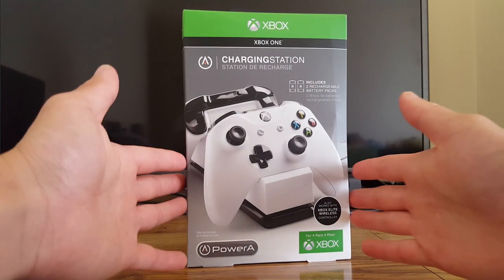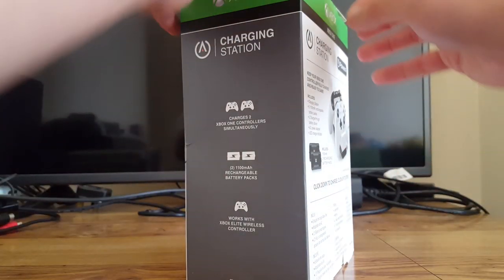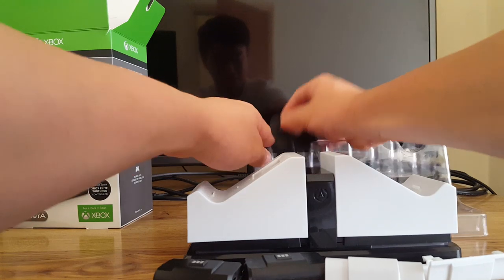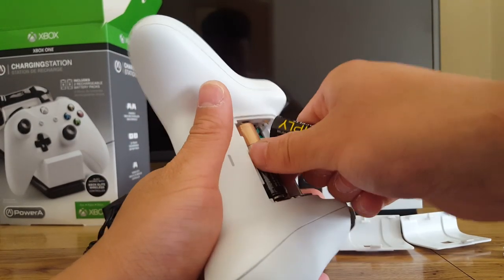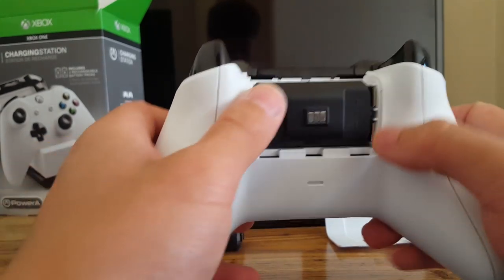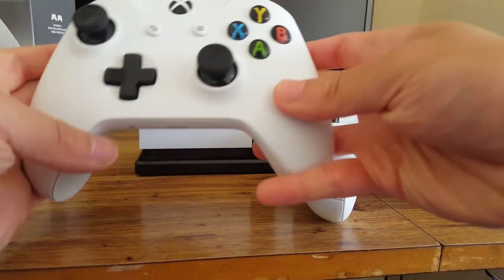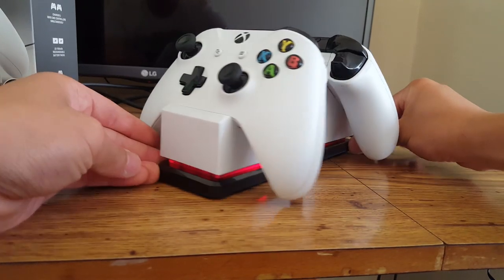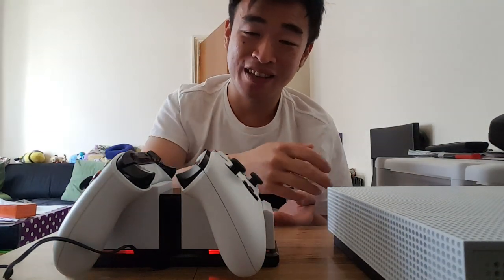Xbox One Charging Station Unboxing Review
This is the unboxing and review of the officially licensed Xbox One charging station by Power A. It charges two xbox one controllers simultaneously, comes with two power packs and works with xbox elite controllers. Its simple design and easy to use makes it a must have product for xbox one owners. Powering your controllers without having to buy more batteries or leaving your xbox on.

Music to Check Out!